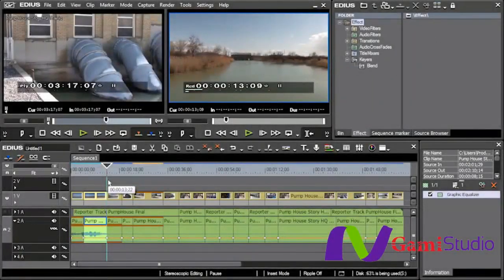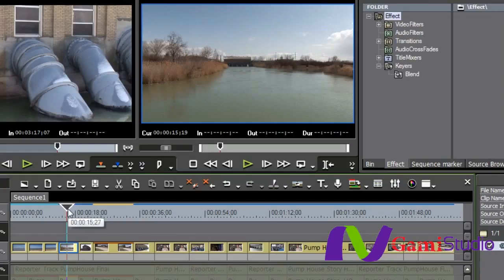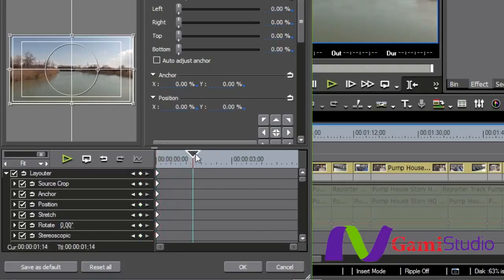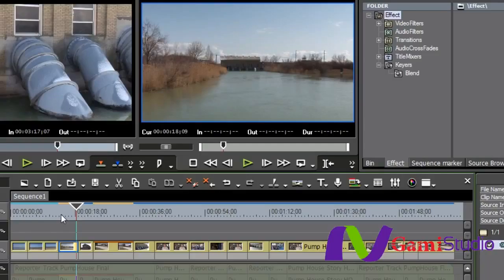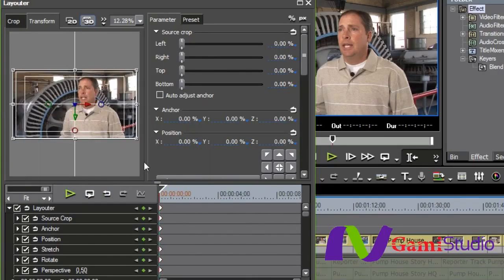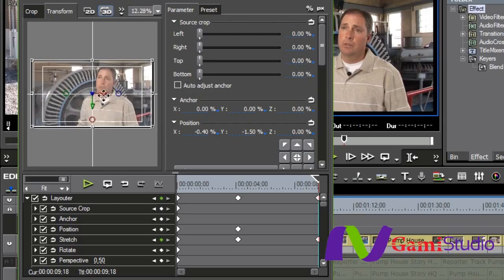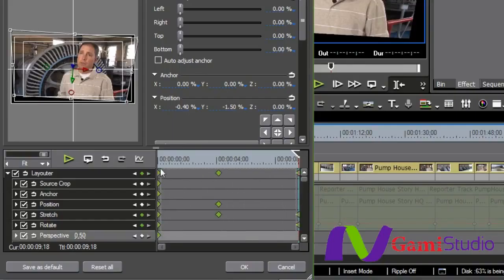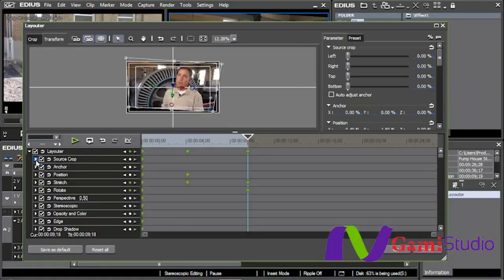edius pro 7 5 tutorial part 11 layout tool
part 11 of complete cource in this part  you can learn about layout tools of edius
for more facebook,whatsapp , android tricks  and any android device rooting, and complete edius tuorial with all plugins for free visit